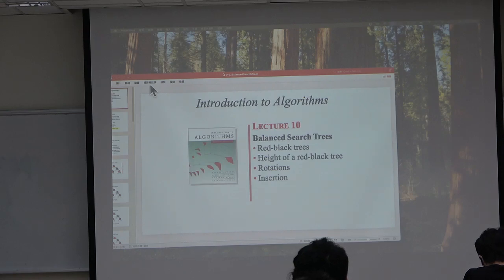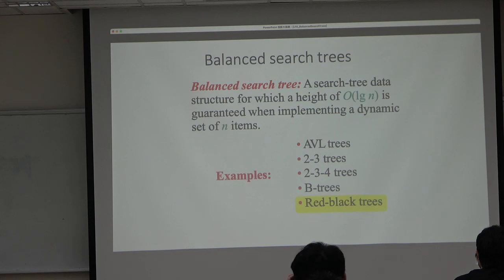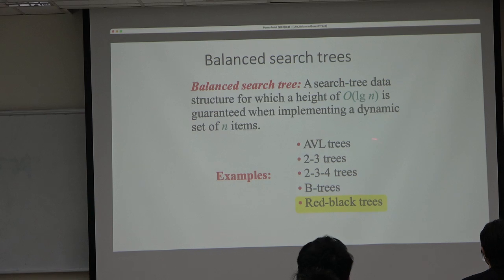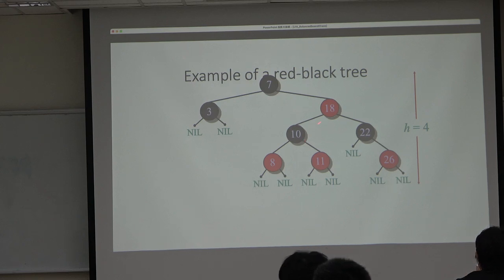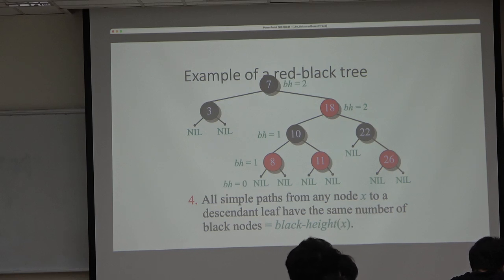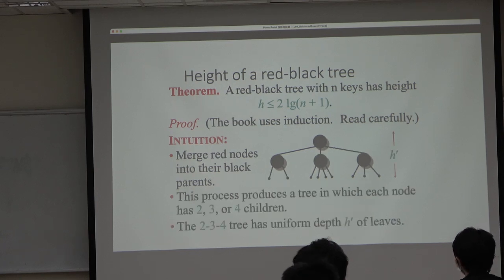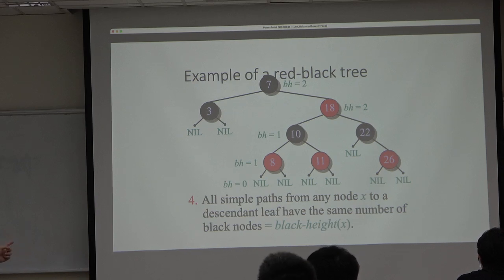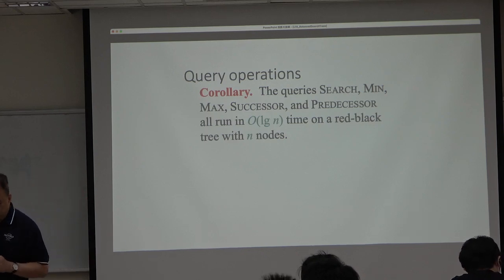113-2 演算法 20250423-5